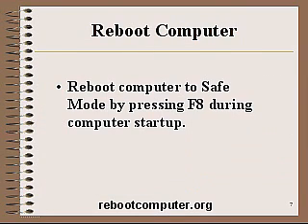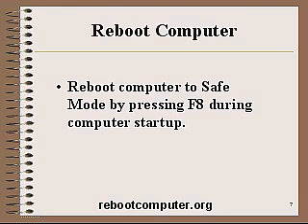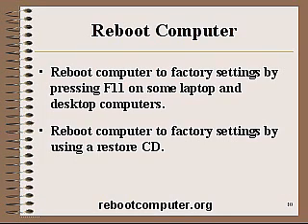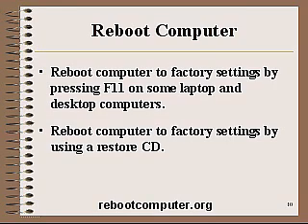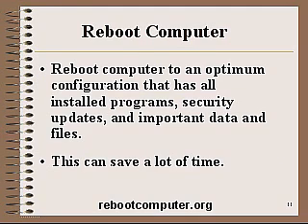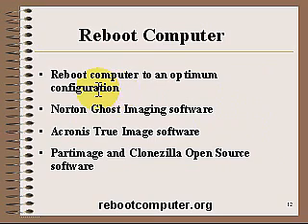Reboot Computer - Restoring Windows and retrieving lost files.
Reboot computer discusses different ways of restoring the computer back to factory defaults and retrieving lost files and data.